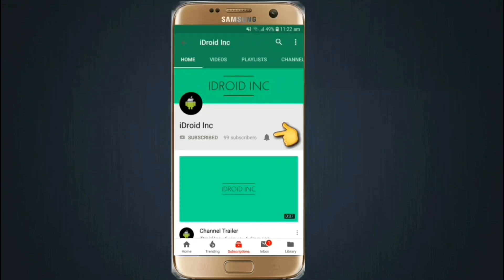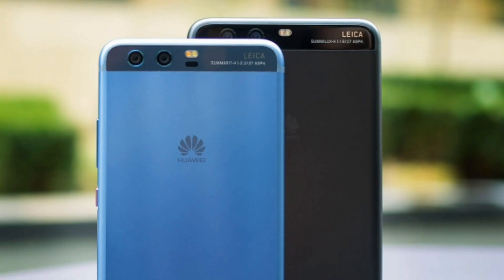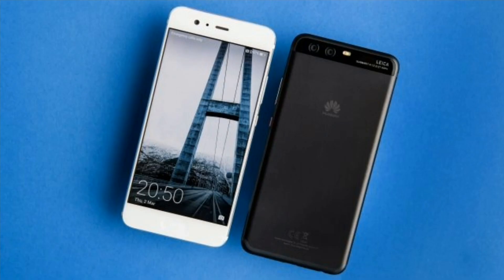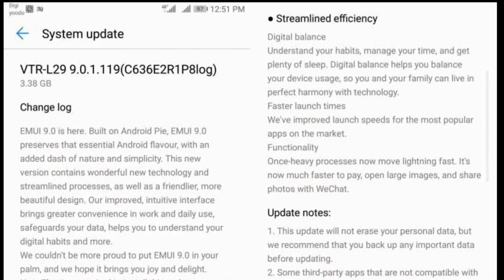Huawei P10 & P10 Plus Android Pie Update Rolling Out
Hello Friends. In This Video I Have Talk About Huawei P10 & P10 Plus Android Pie Update.

(We Need Ya Support)